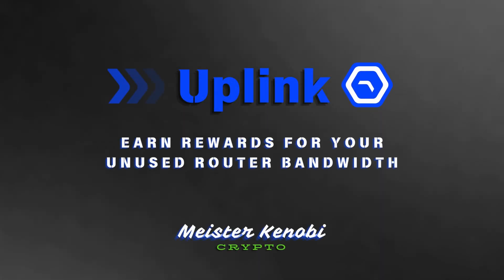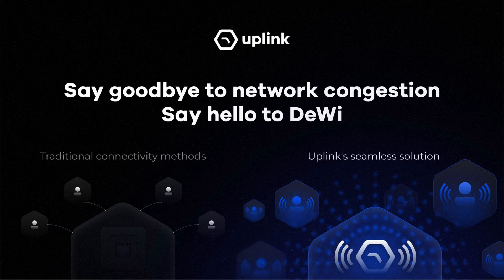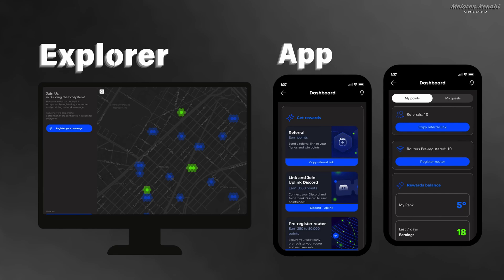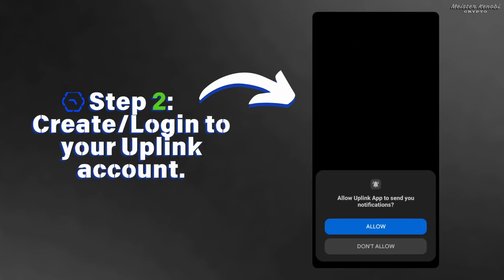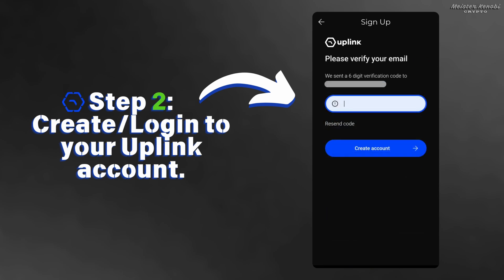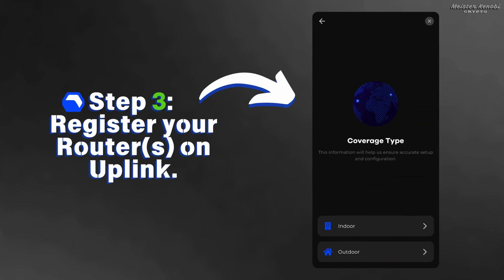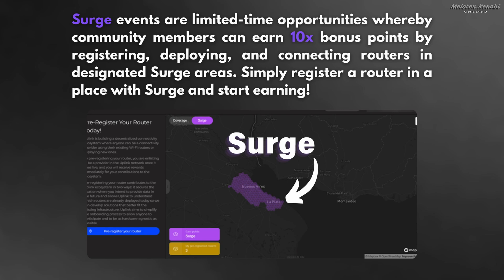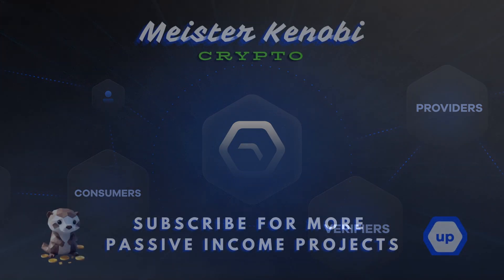This New DePIN App Still Has Less Than 5000 Users - Uplink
👋 Hey everyone!
In this video, I dive into Uplink—a new project that rewards you for sharing your unused router bandwidth. With less than 5,000 downloads so far, this is your chance to get in on the ground floor and explore a new way to earn passive income.

Uplink is completely free to join and super easy to set up. Let's harness the power of decentralized technology together!